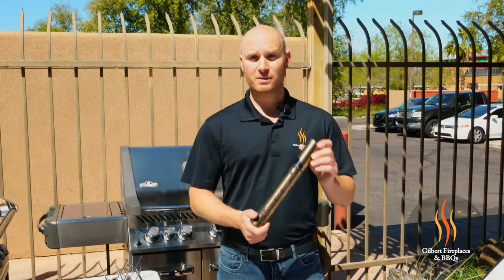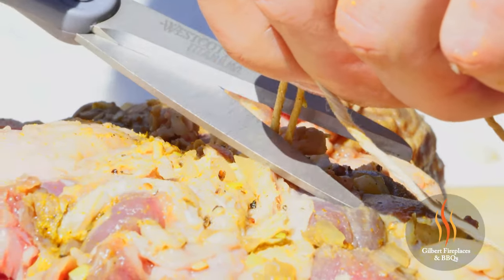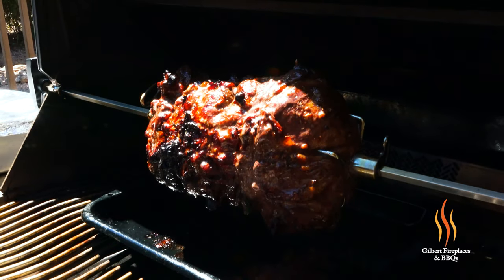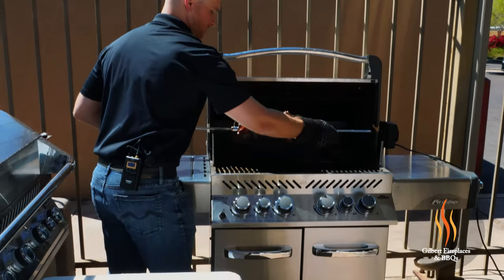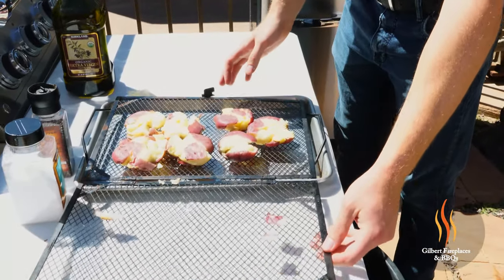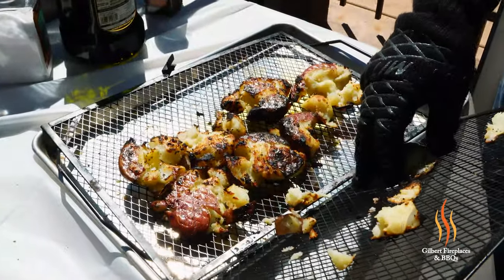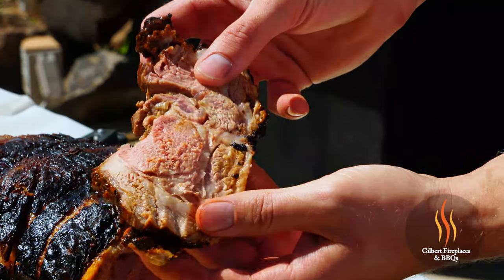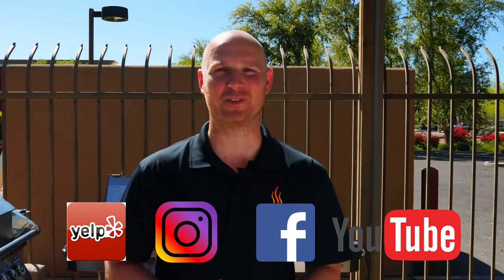Easy Spring Time Rotisserie Lamb Tutorial - Using Napoleon Prestige!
Enjoy this delicious rotisserie tutorial, where Ryan shows you how easy it is to use Napoleon's rotisserie feature to create a spring time masterpiece!

In addition to using Napoleon's rotisserie and Sear Zone features, check out the amazing accessories like the charcoal insert and smoke tube! Our lamb was paired with delightful charred vegetables all thanks to these tools.